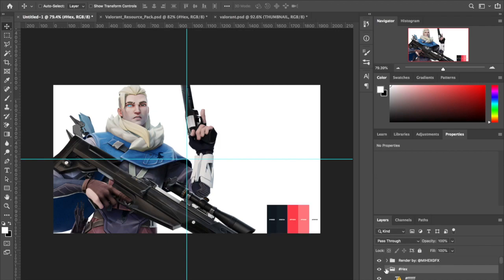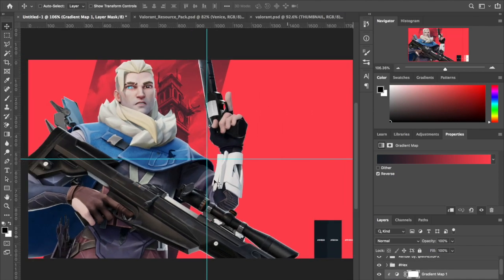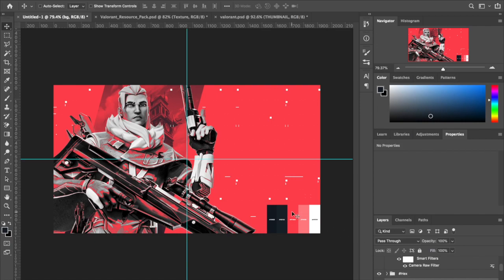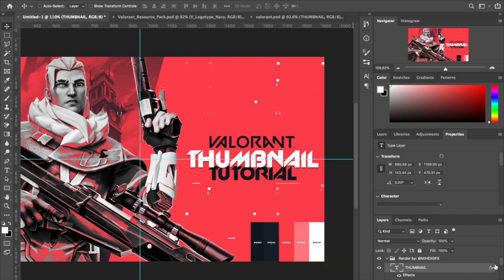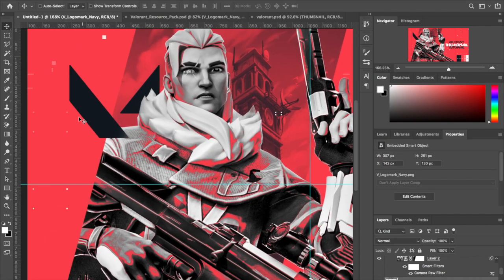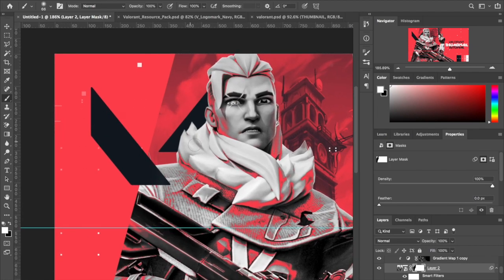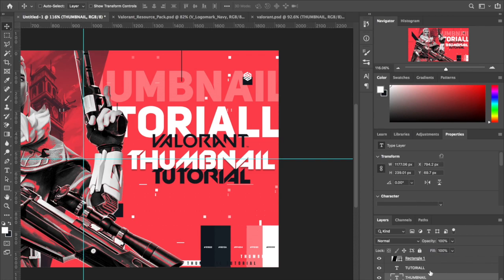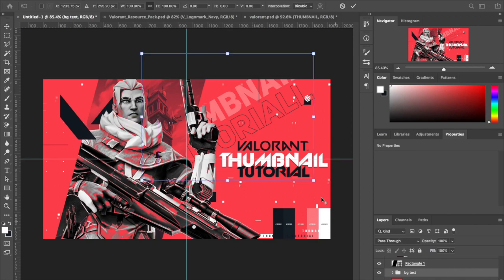Photoshop Tutorial: Valorant Thumbnail (+FREE TEMPLATE!)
Today we will be creating a Valorant themed thumbnail, If you have any questions or any comments on what you want to see next drop it in the comments below. I try my best to respond to everyone!

25 LIKES FOR FREE PSD

Any Likes or Retweets are greatly appreciated!